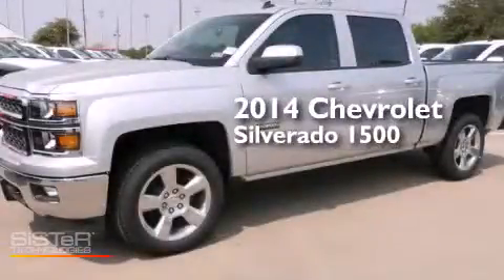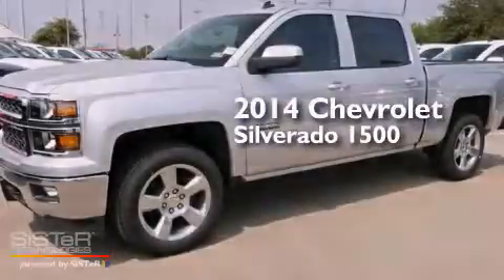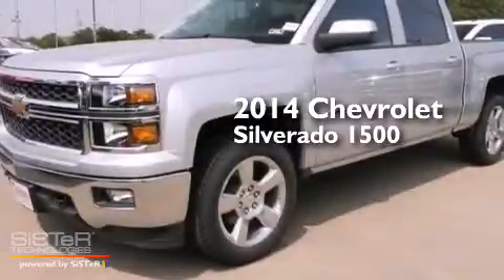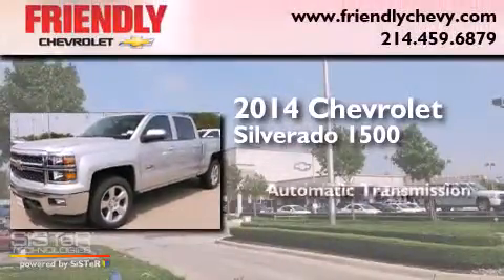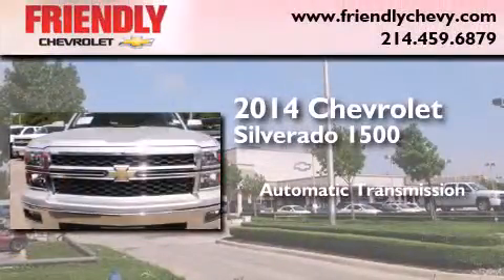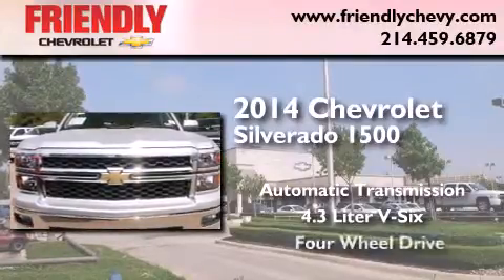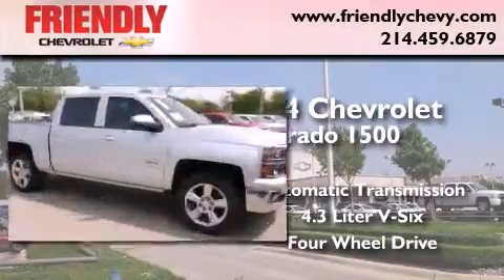2014 Chevrolet Silverado 1500 Irving TX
Year : 2014
 Make : Chevrolet
 Model : Silverado 1500
 Engine : 4.3L V6 ECOTEC3 FLEXFUEL
 Trans . : Automatic
 Exterior : Silver

 2014 Chevrolet Silverado 1500 Dallas TX